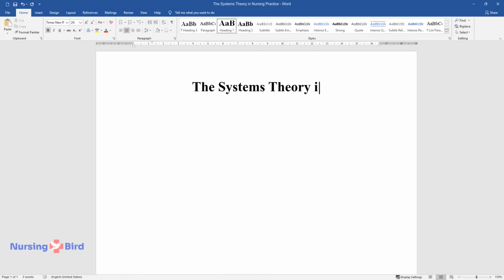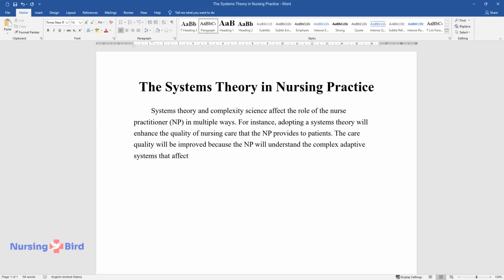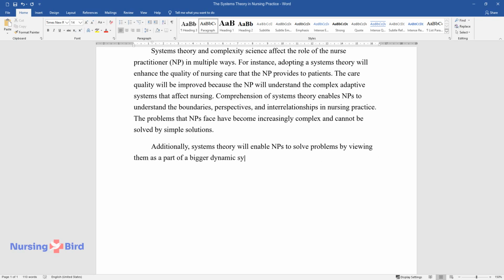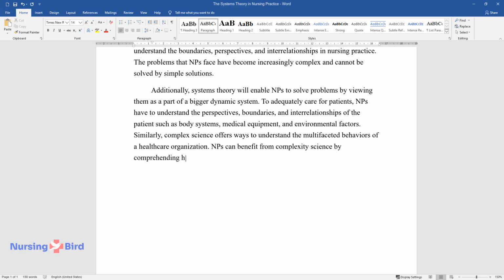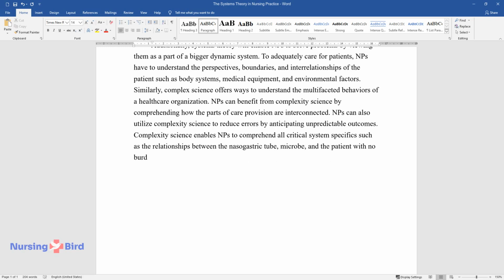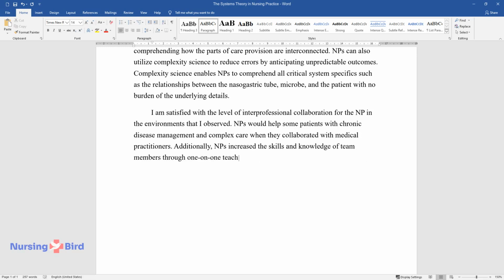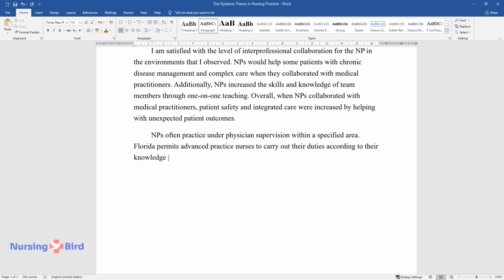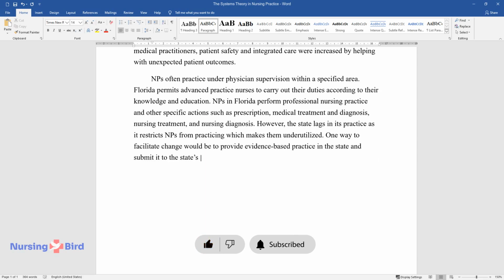The Systems Theory in Nursing Practice - Essay Example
📝 Essay description: Adopting a systems theory can enhance the quality of nursing care that nursing practitioners provide to patients since they will understand the complex adaptive systems that affect nursing.

ℹ️ Subjects: Nursing
ℹ️ Words: 372
ℹ️ Pages: 2

📚 Reference list:
Olsson, A., Thunborg, C., Björkman, A., Blom, A., Sjöberg, F., & Salzmann-Erikson, M. (2020). A scoping review of complexity science in nursing. Journal of Advanced Nursing, 76(8), 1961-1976. Web.
Toney-Butler, T. J., & Martin, R. L. (2018). Florida Nursing Laws and Rules. StatPearls Publishing.